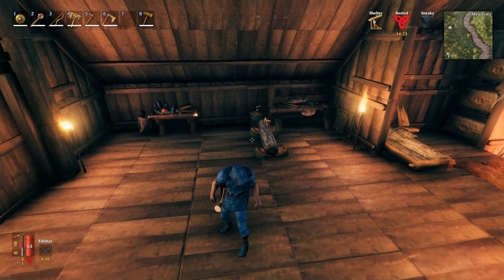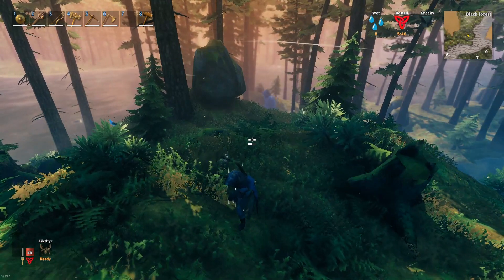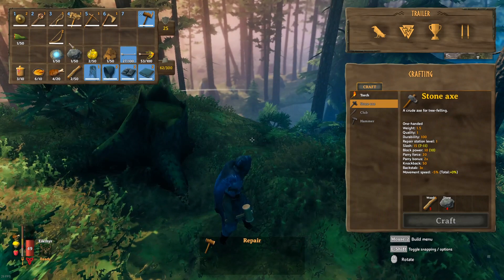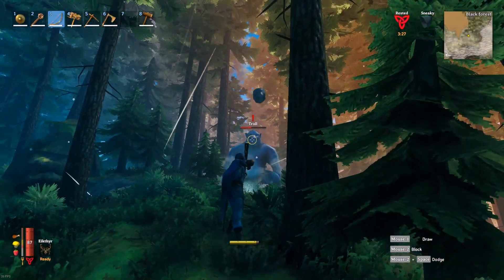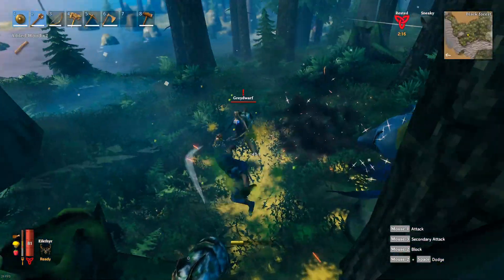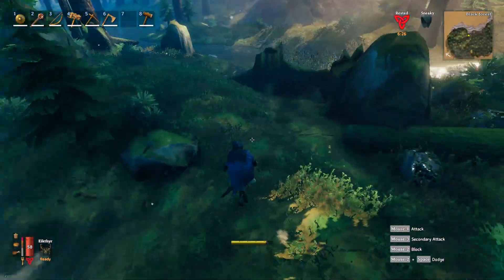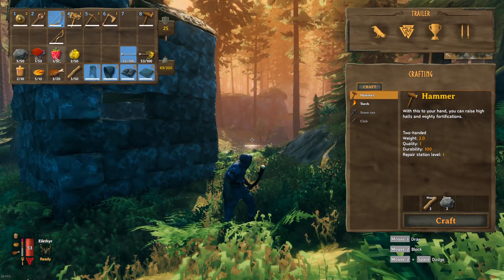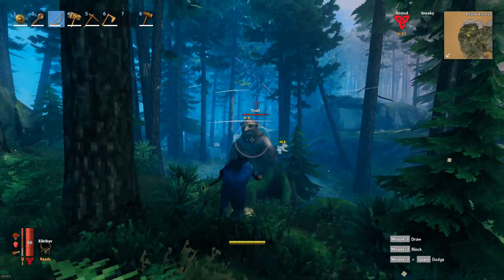VALHEIM | How to Kill Trolls EASY!! | Early Game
My guide on how to kill trolls easily early game with just a crude bow in VALHEIM!!